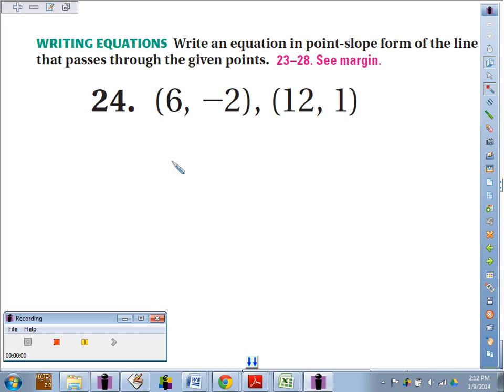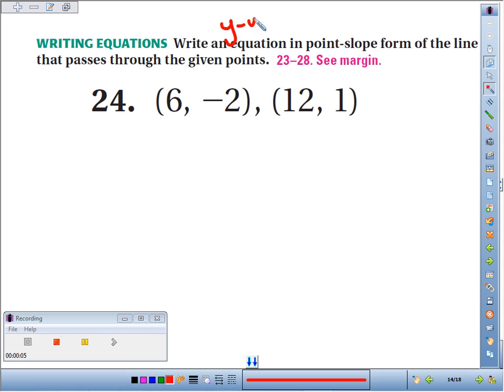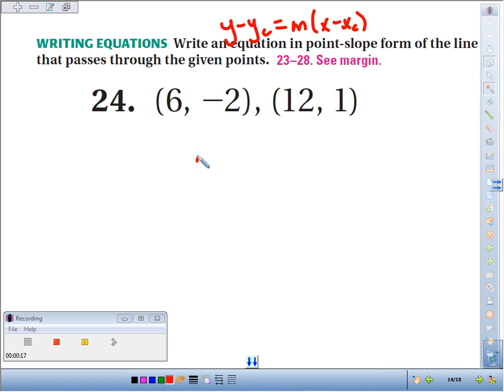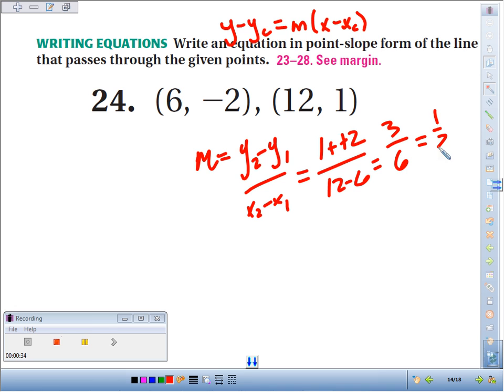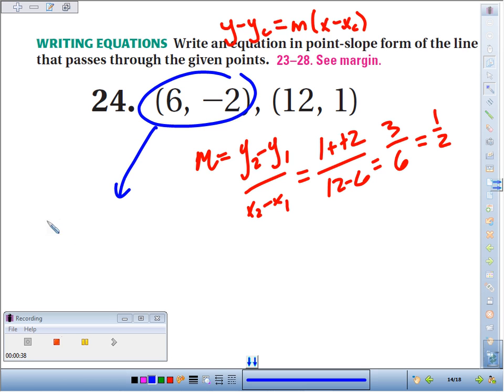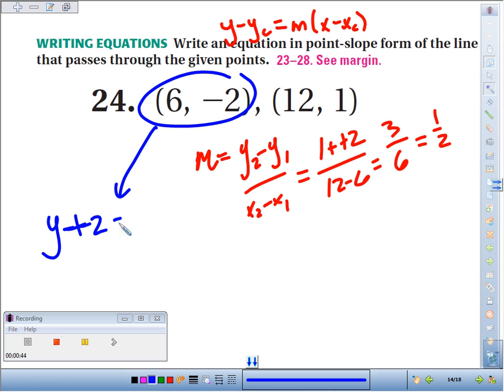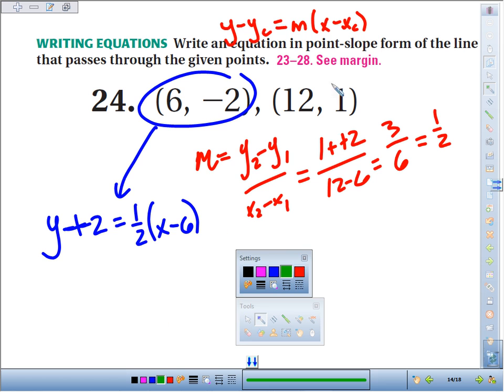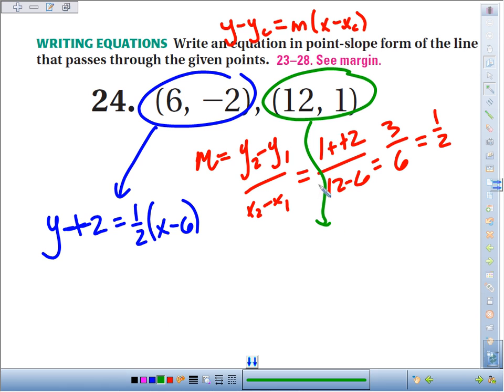5 3 24